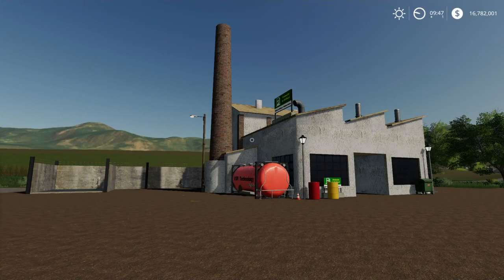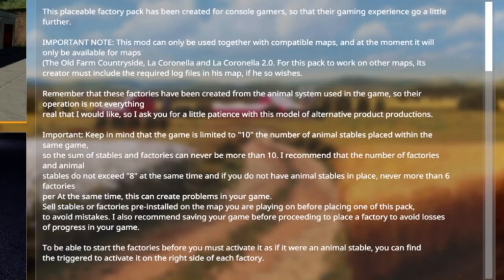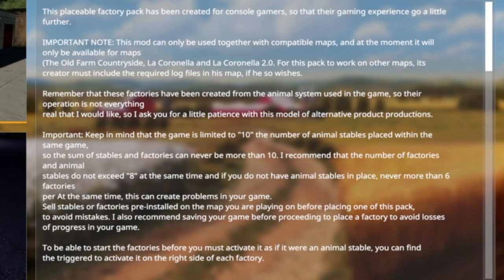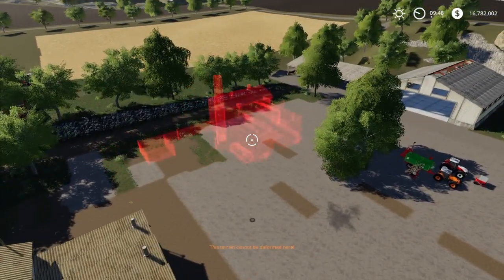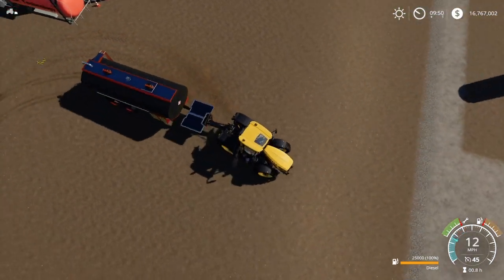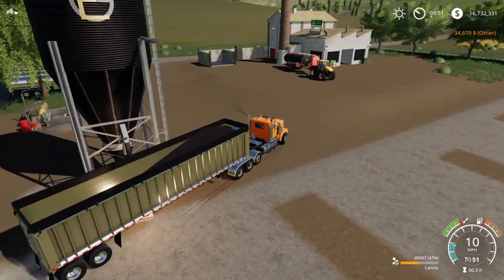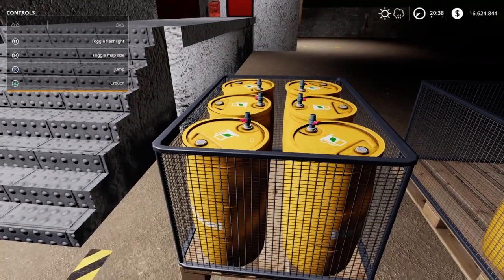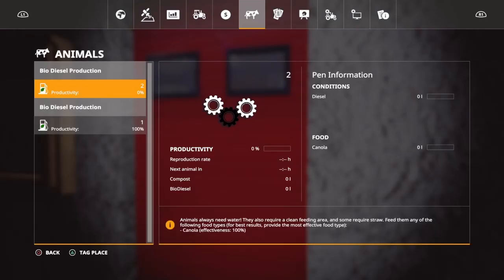How To Make BioDiesel With Placeable Factories | Farming Simulator 19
In this video we are taking a look at how to produce biodiesel when using the placeable factories mad by erShaba.  We will review some of the important details that the mod creator is emphasizing.  We will also look at the items needed to make biodiesel as well as the production rate.